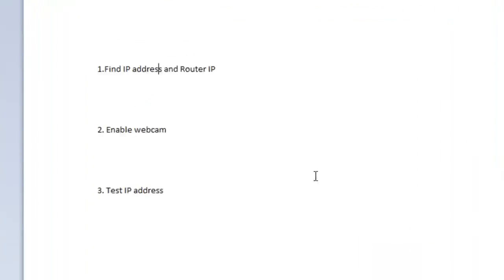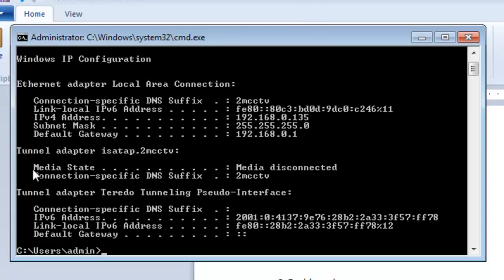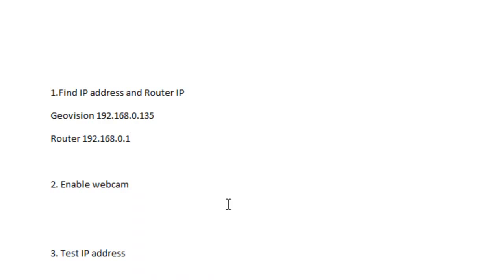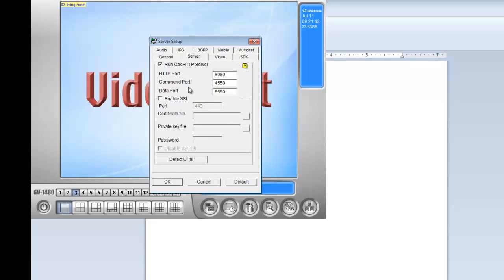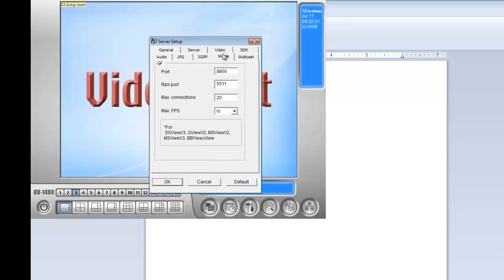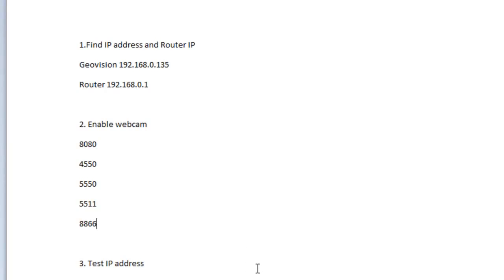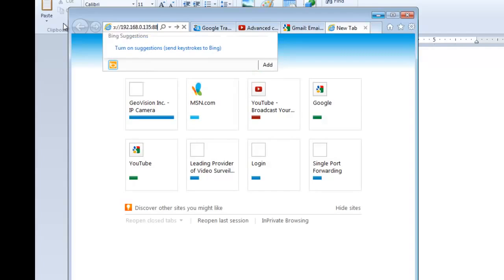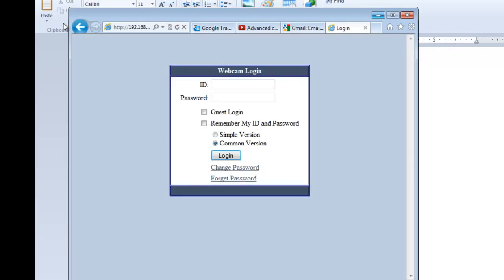Geovision How to setup remote viewing Part 1